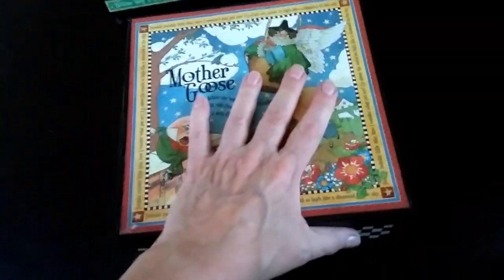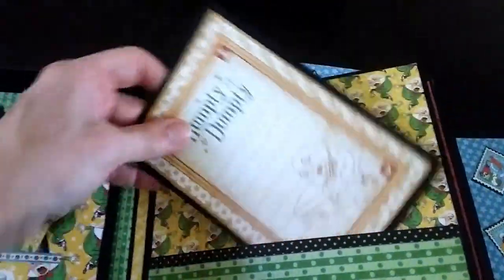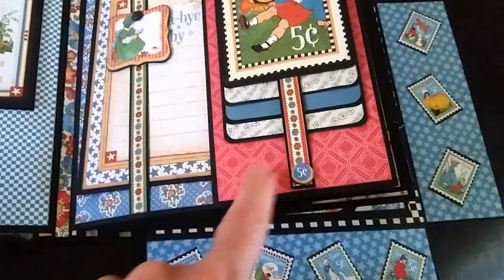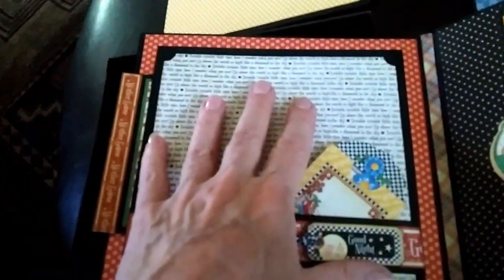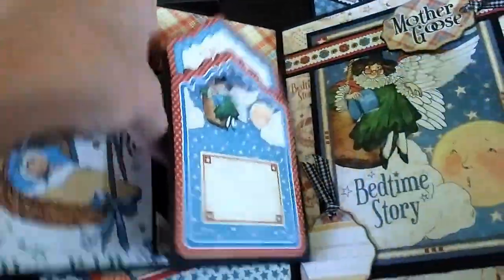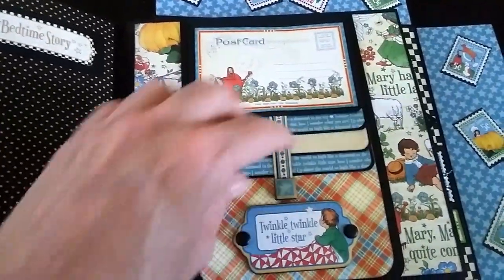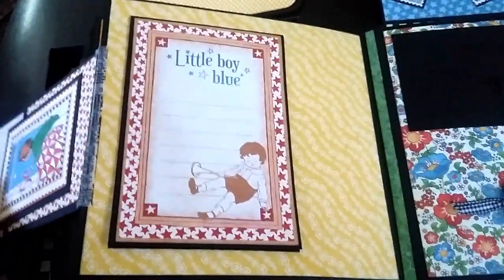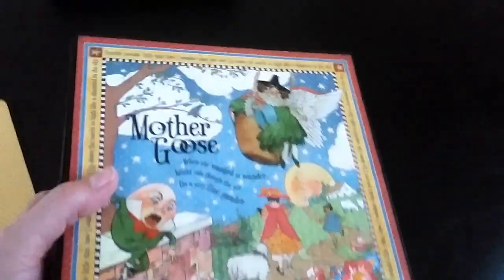Graphic 45 Mother Goose Boxed Mini Album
Landon's baby book